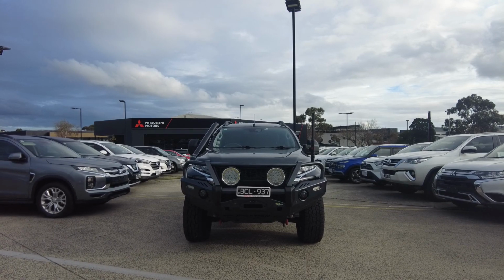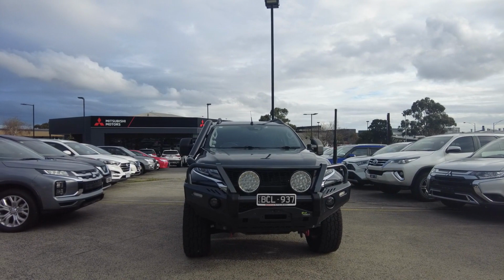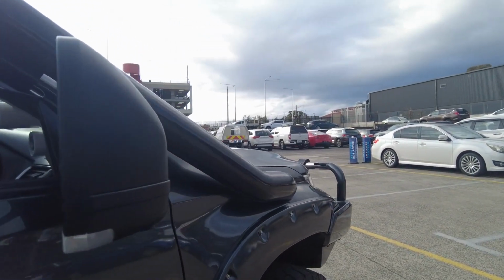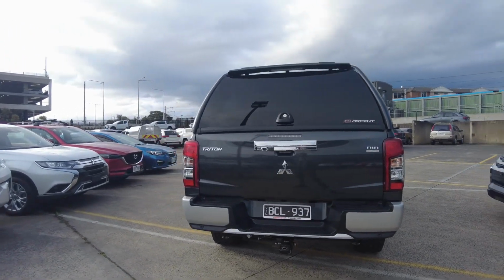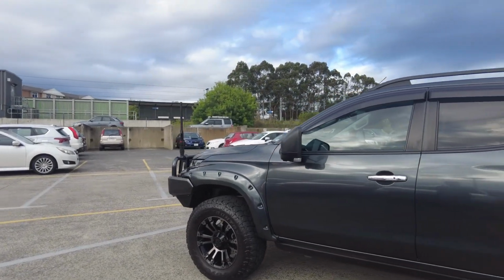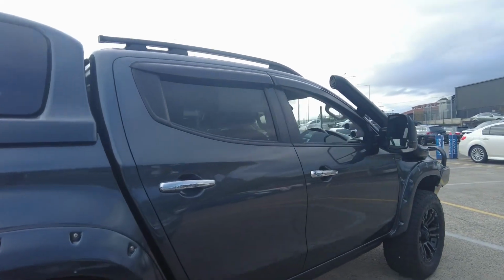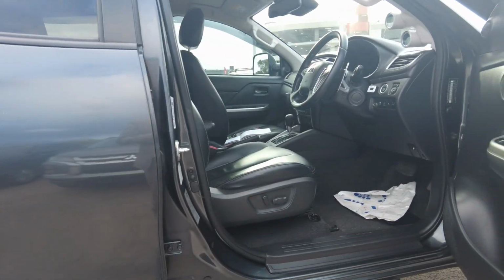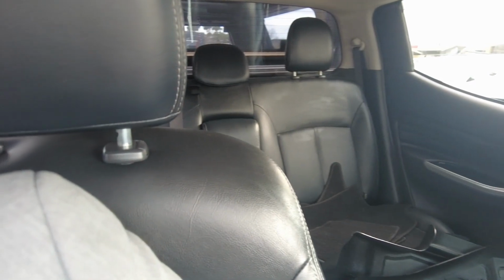2019 MITSUBISHI TRITON Berwick, Dandenong, Frankston, Mornington, Melbourne, VIC U10614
Grey New 2019 MITSUBISHI TRITON  available in Berwick, Victoria at Berwick Mitsubishi. Servicing the Danendong, Franston, Mornington, Melbourne, VIC area.

Berwick Mitsubishi
20-32 Kangan Dr